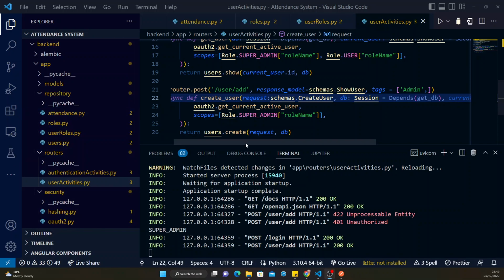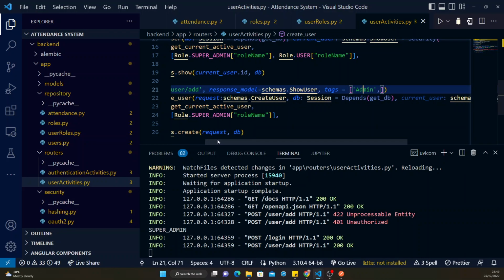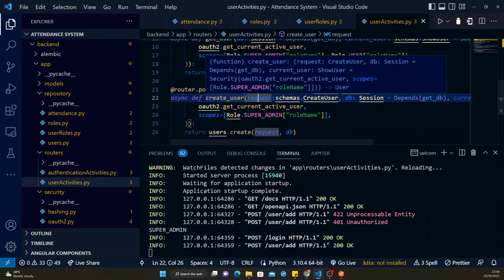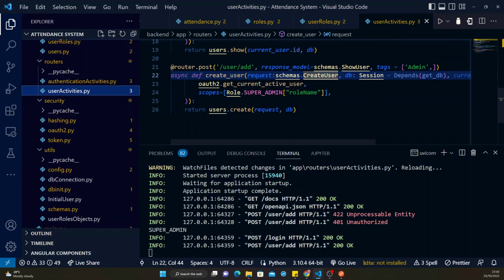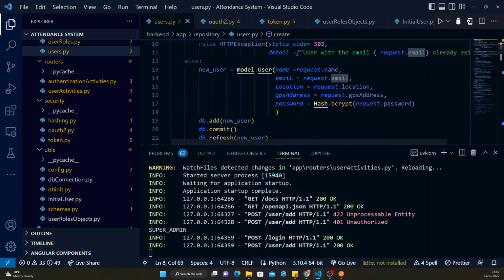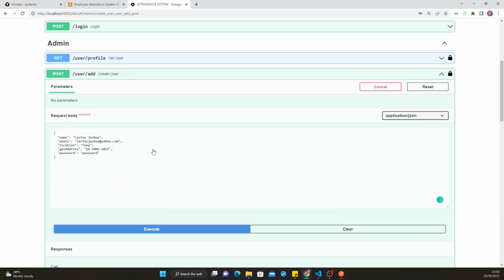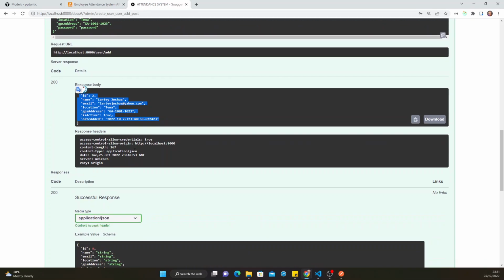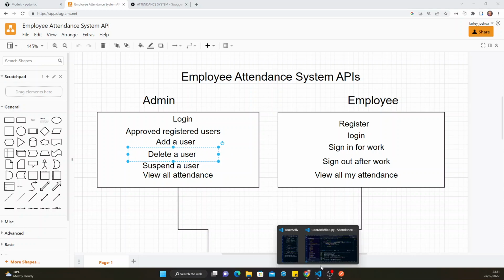A Python programming session with Joshua Lartey a Software Engineer.